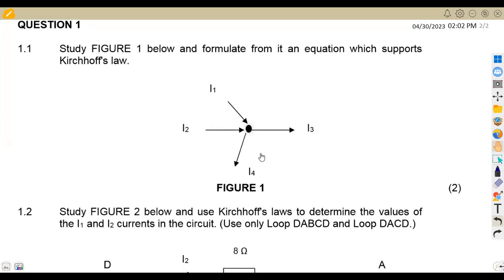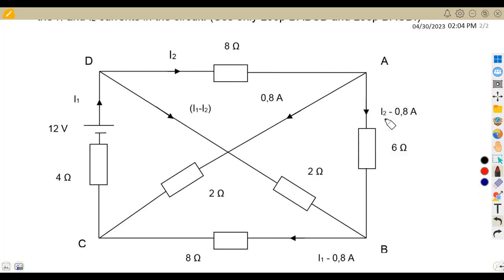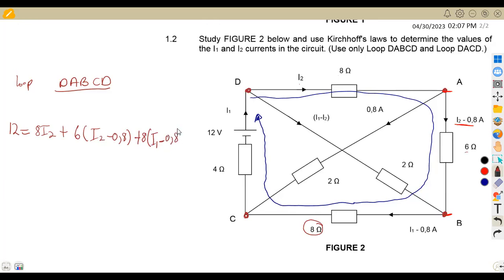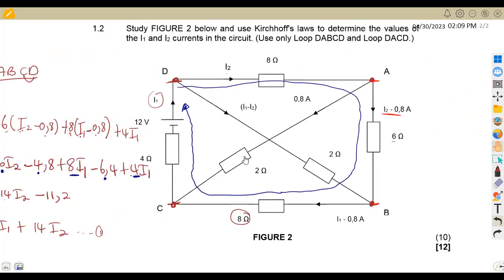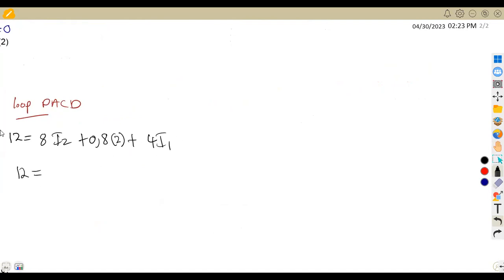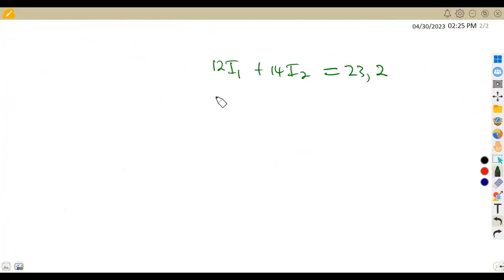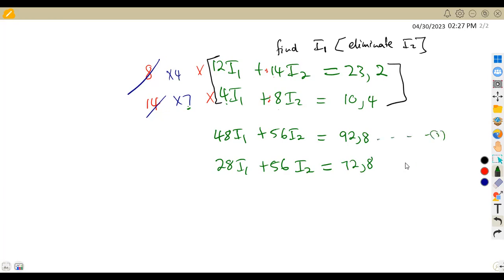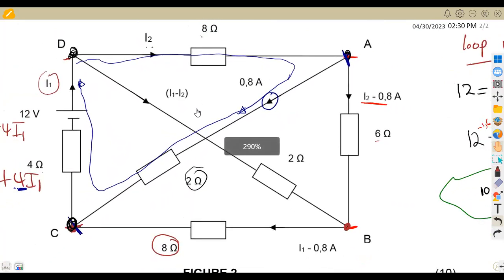Industrial Electronics N3 Kirchhoff's laws DC THEORY NOVEMBER 2017